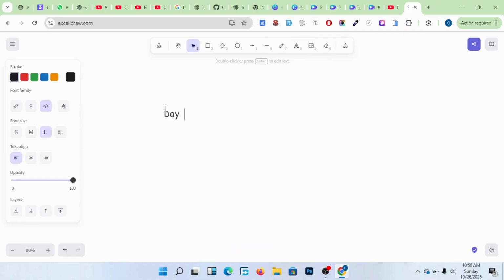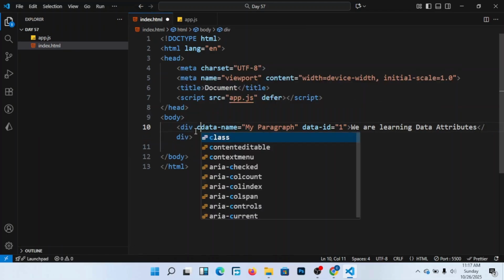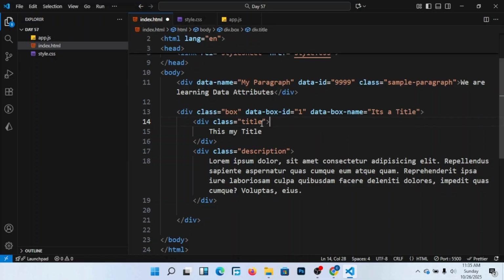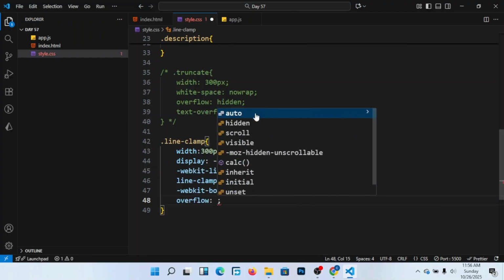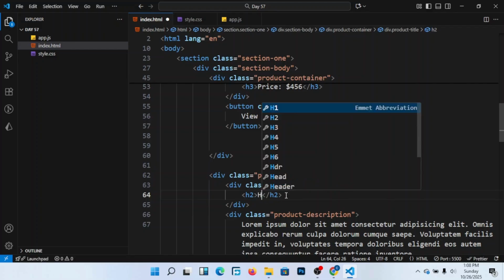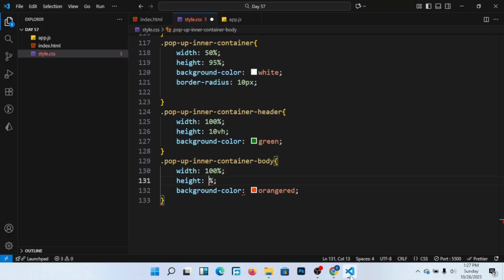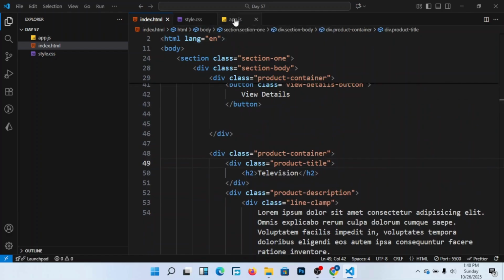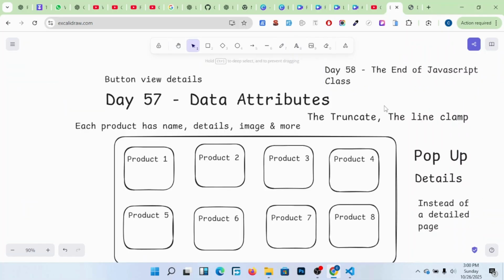Learn Web Development | Day 57: Using Data Attributes, Truncate & Line Clamp in JavaScript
In this video, we go deep into Data Attributes — one of the most powerful tools in HTML and JavaScript for building dynamic, interactive, and data-driven web pages.

If you’ve ever searched for:
What are data attributes in HTML?
How do I use data- attributes in JavaScript?*
How can I make a popup show product details dynamically?
What is the .dataset property in JavaScript?
What’s the difference between truncate and line clamp in CSS?

👉 Then this video is your complete answer.
You’ll learn how to attach data to elements using data-* attributes, how to access and modify them with JavaScript’s .dataset, and how to build interactive UIs — like popups that display product details without navigating to another page.

We’ll also cover truncate and line clamp — two CSS tricks that keep long descriptions neat and professional.

✅ What Data Attributes are and how they work
✅ How to use data-* attributes in real projects
✅ How to access Data Attributes using .dataset
✅ How to use .closest() to find elements dynamically
✅ How to show popups with product info using Data Attributes
✅ How to use CSS truncate and line-clamp to shorten text
✅ How all these concepts come together in a VS Code project

By the end of this lesson, you’ll understand how to make dynamic, responsive, and organized front-end applications using data attributes — just like the pros.

Timestamps
0:00 – Intro: What are Data Attributes and Why They Matter
Answering: “What are data attributes in HTML and how are they used?”

0:31 – Learn Data Attributes, Truncate, and Line Clamp (Day 57)
Answering: “How to use data attributes and text truncation in web development?”

1:47 – Recap: Fetching a Single Product from API (Day 56)
Answering: “How can data attributes connect with API data?”

3:22 – Preview: Finalizing JavaScript Concepts (Day 58)
Answering: “What’s next after mastering data attributes?”

6:30 – Why We Need Data Attributes for Dynamic Popups
Answering: “How can I show product details in a popup using data attributes?”

12:30 – Applying data- on Divs, Buttons, and Paragraphs*
Answering: “How do I add and use data- attributes on HTML elements?”*

18:30 – Accessing Data Attributes Using .dataset in JavaScript
Answering: “How to get data attribute values with JavaScript?”

44:27 – Understanding .closest() for Dynamic Element Selection
Answering: “What is .closest() in JavaScript and how is it used with data-?”*

46:30 – Explaining CSS Truncate and Line Clamp for Text Control
Answering: “How to truncate long text using CSS line-clamp or overflow?”

1:23:46 – Practical Project in VS Code (Using All Concepts Together)
Answering: “How to use data attributes and truncate in a real web project?”